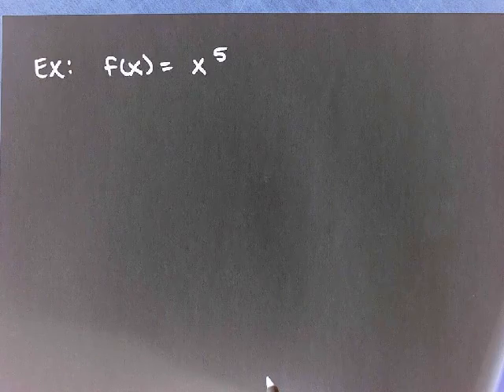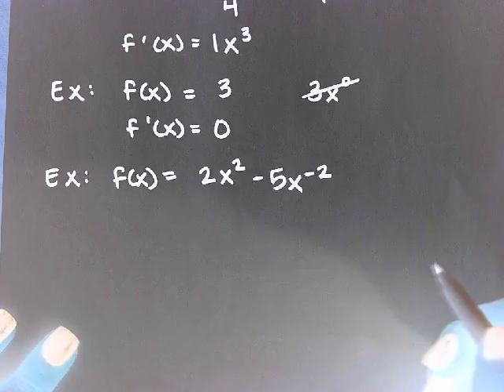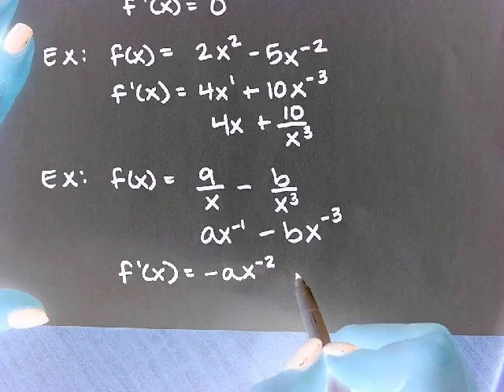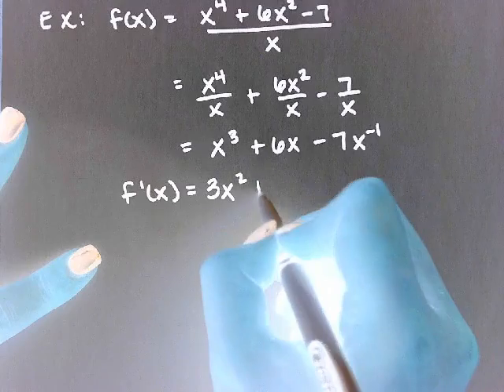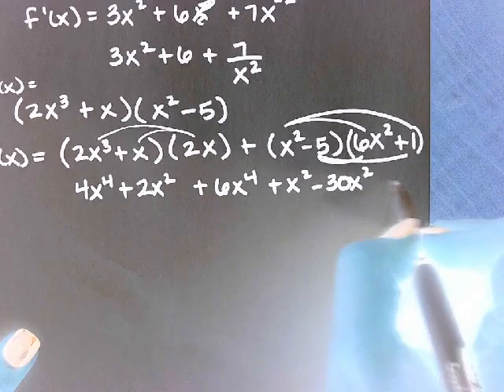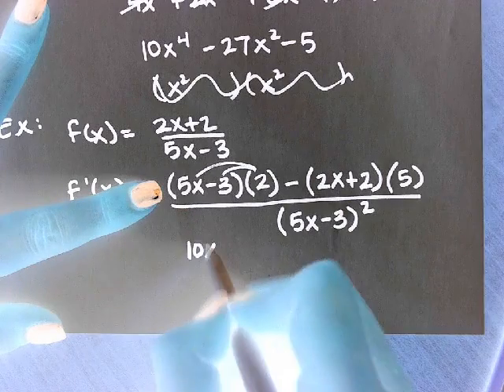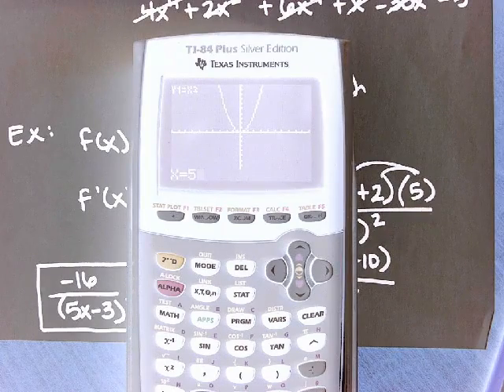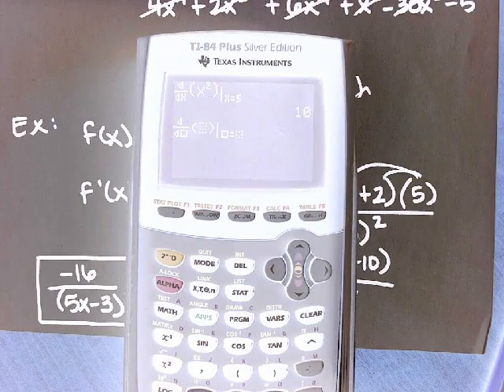Derivative Shortcuts Class Examples